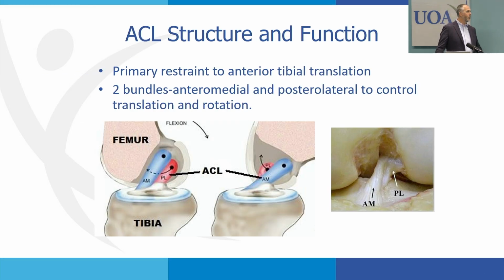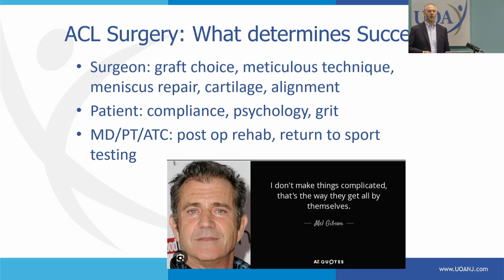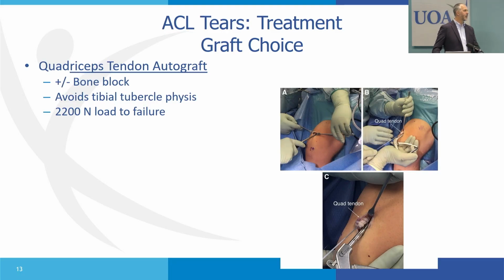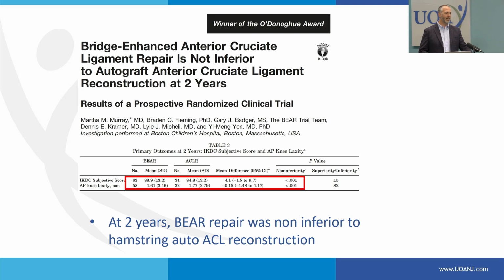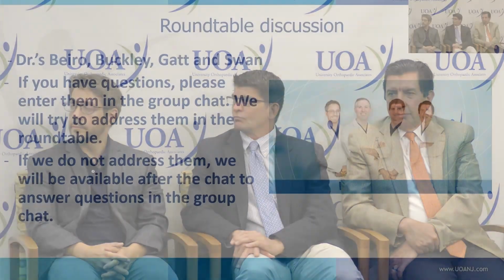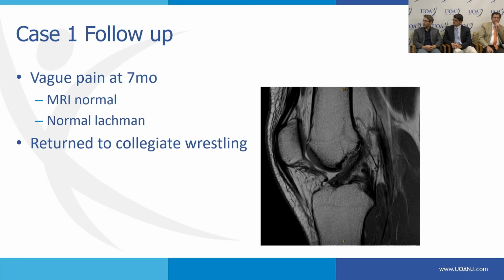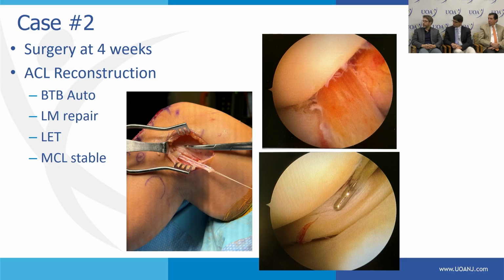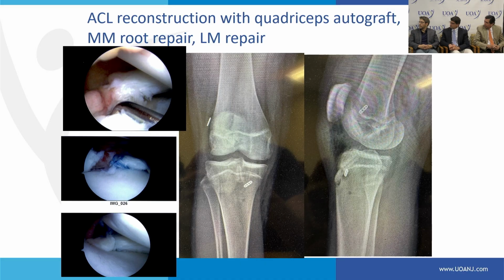ACL Graft Considerations What are the options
Dr. Patrick Buckley provides an in-depth look at ACL tear treatments and graft choices. He explains that an ACL tear is a common athletic injury resulting in anterior and lateral rotatory instability. Treatment can range from non-operative care for lower-demand patients to reconstruction for those with higher activity levels. The video explores different graft options, including autografts (patient's own tissue) and allografts (cadaver tissue). Dr. Buckley also discusses a variety of autograft types, such as Bone-Patellar Tendon-Bone (BTB), which is considered the "gold standard" for its bone-to-bone healing, as well as hamstring and quadriceps tendon grafts.

RELATED CONTENT
➡️ Patrick S. Buckley